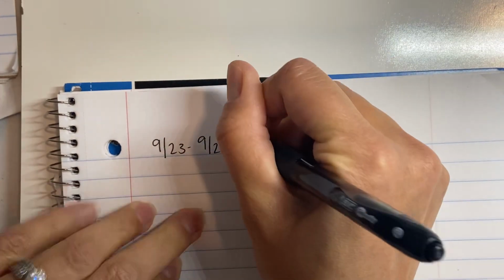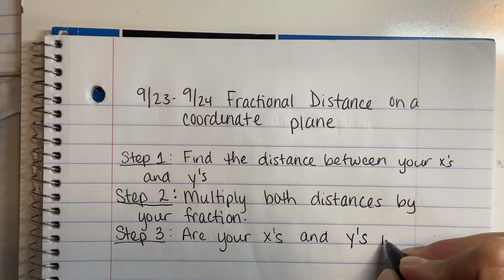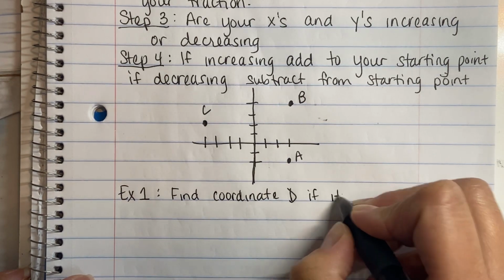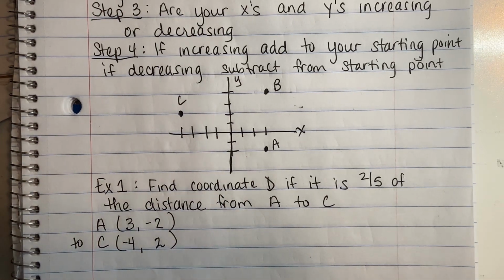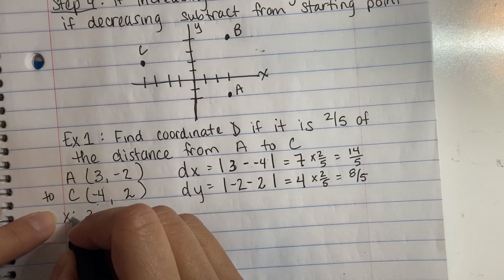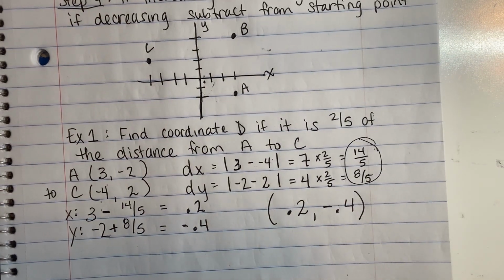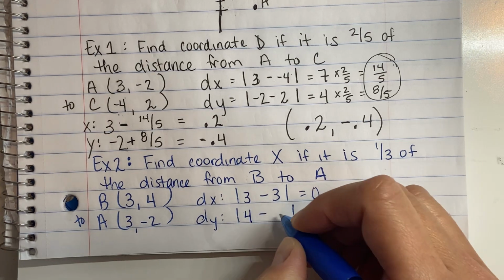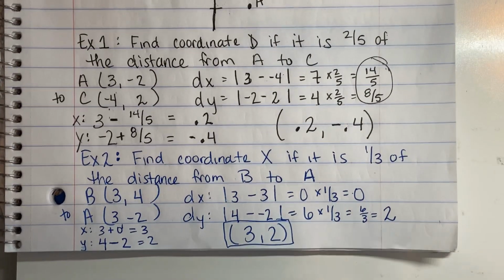Notes for Wednesday 9/23 and Thursday 9/24